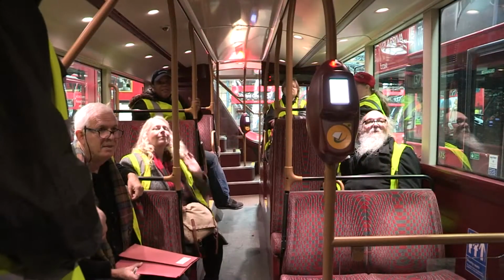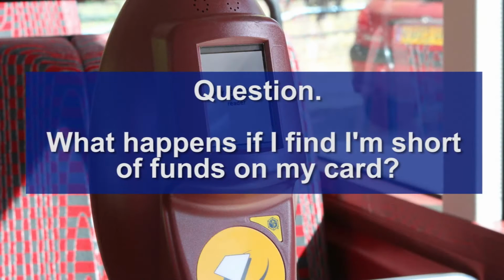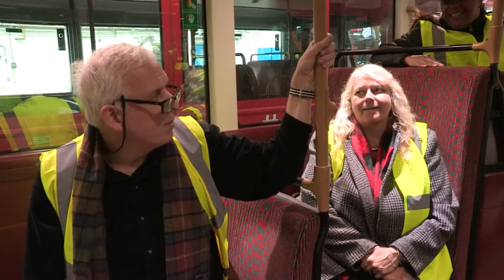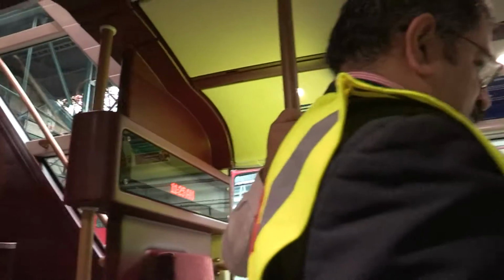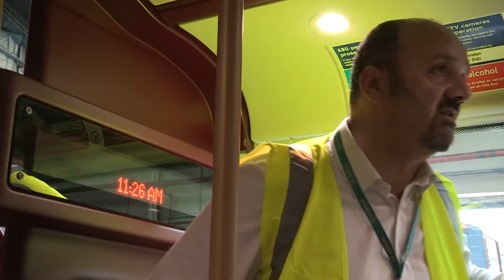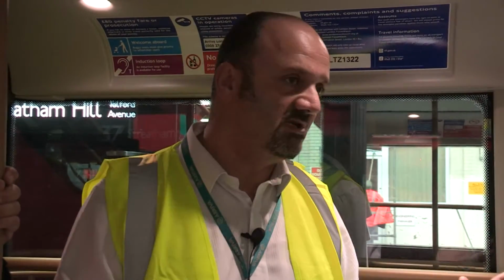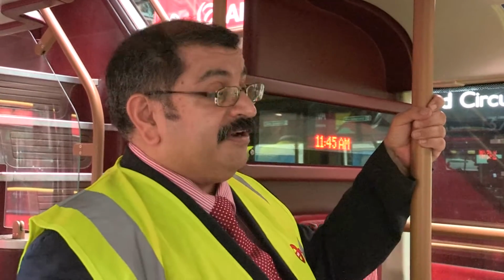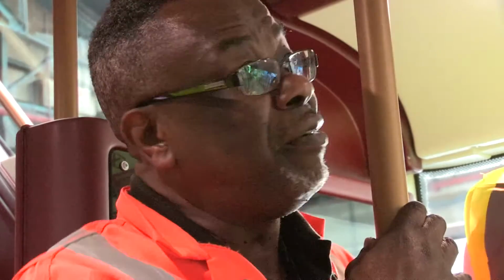TfL and Arriva London host Disability Awareness discussion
Recently, Arriva London’s Brixton garage was the venue for a new initiative. The initiative by TfL, in partnership with Arriva London, invited a Disability Awareness Group to the garage for an open discussion about the difficulties of travelling on London buses for people with disabilities.